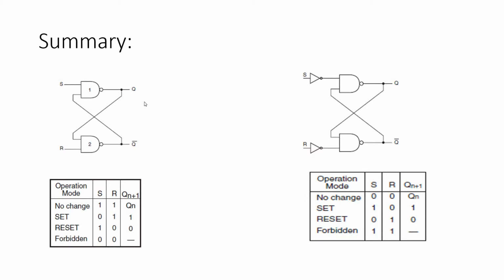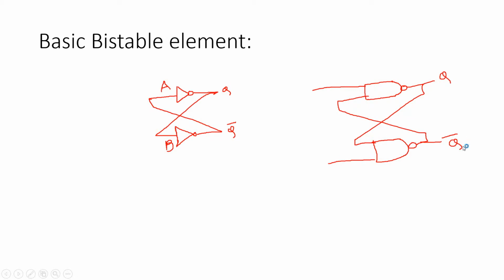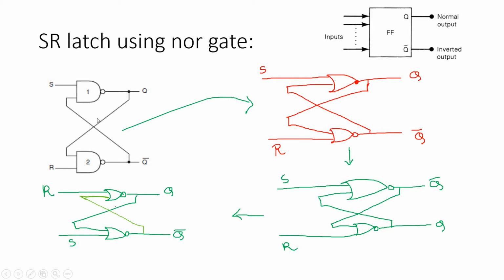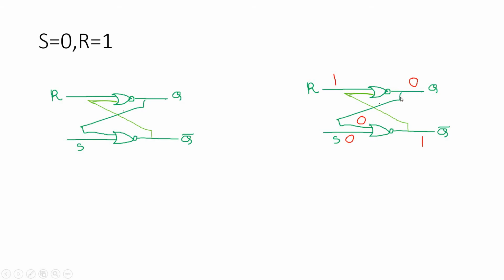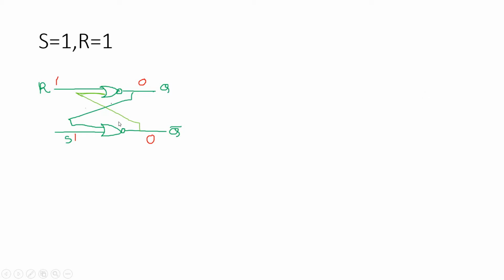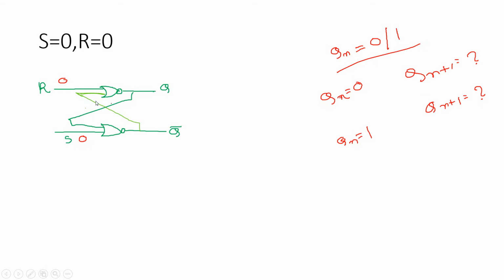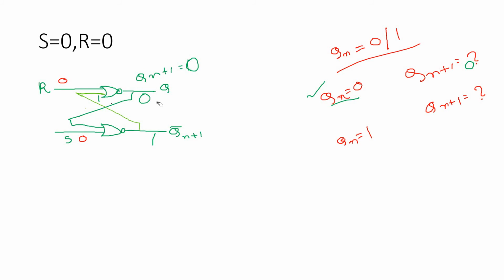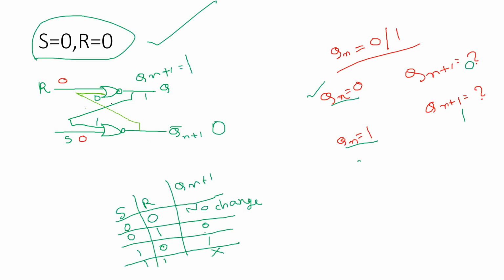NOR SR Latch | SR Latch 5